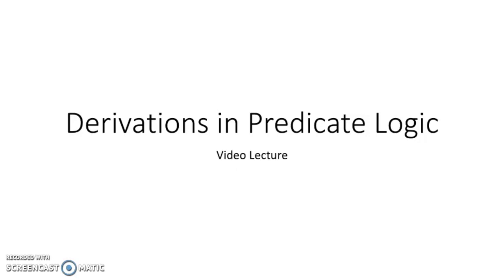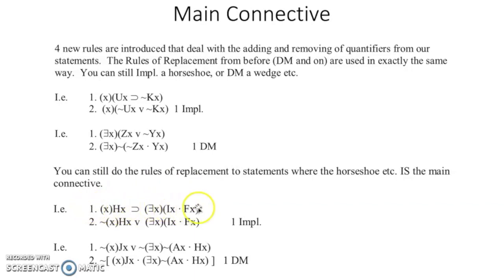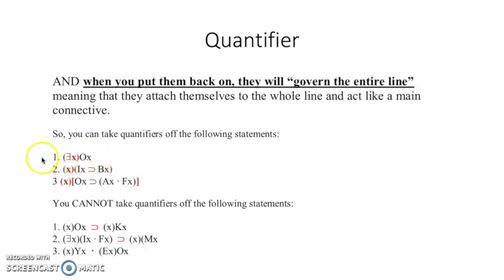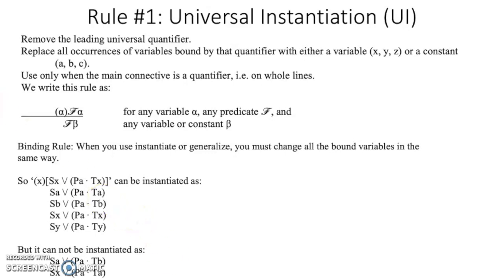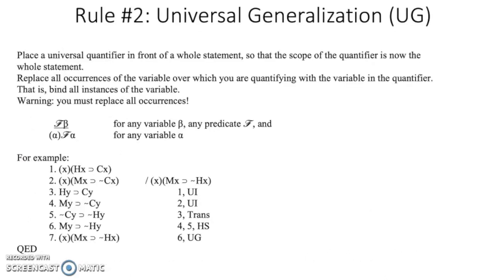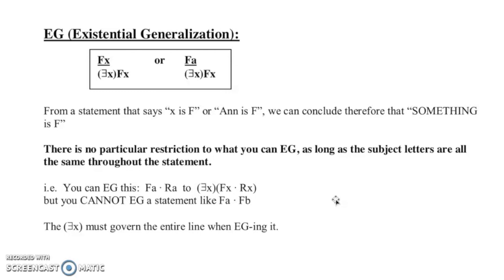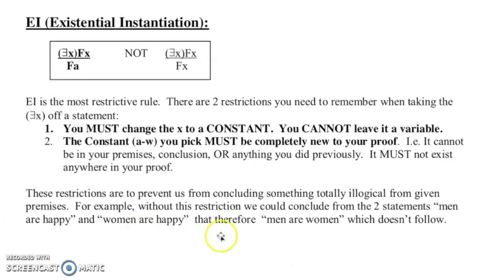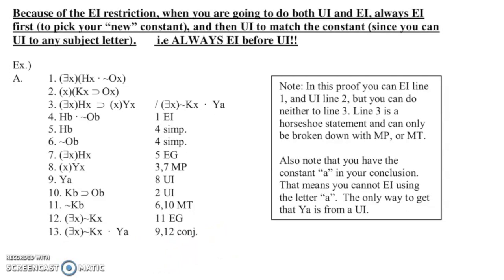Derivations in Predicate Logic